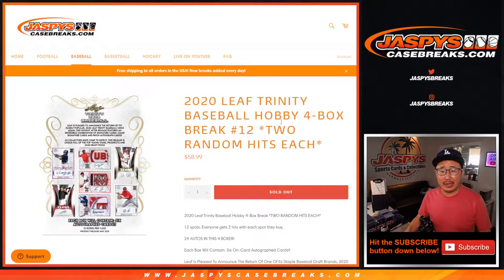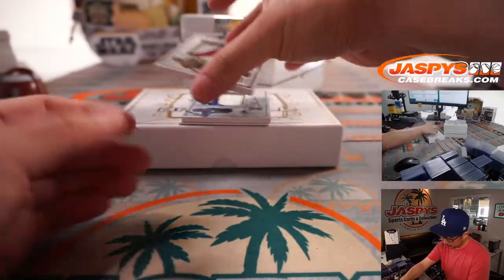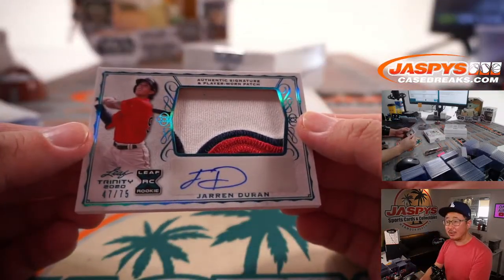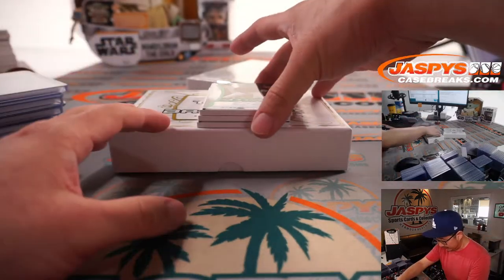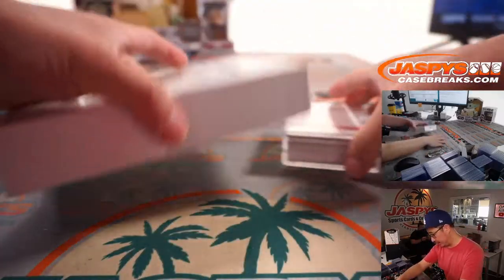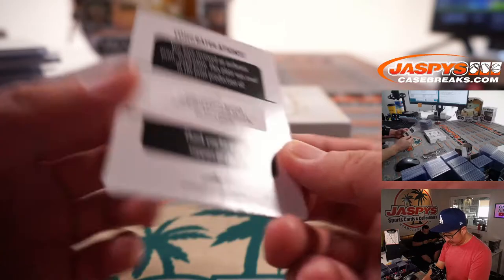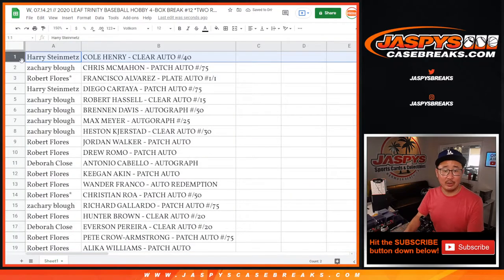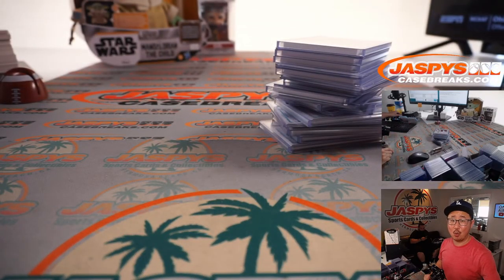W, 07.14.21 // 2020 LEAF TRINITY BASEBALL HOBBY 4-BOX BREAK #12 *TWO RANDOM HITS EACH*